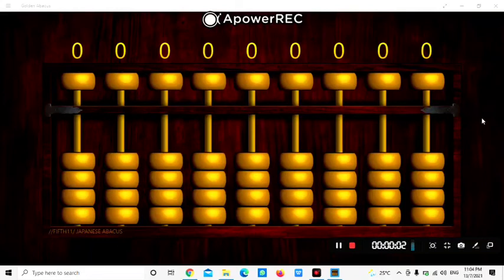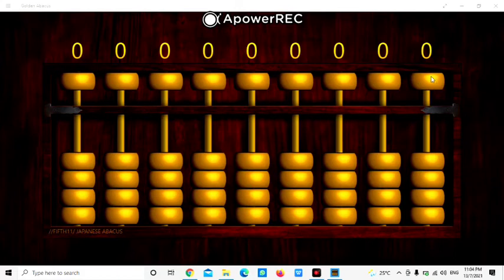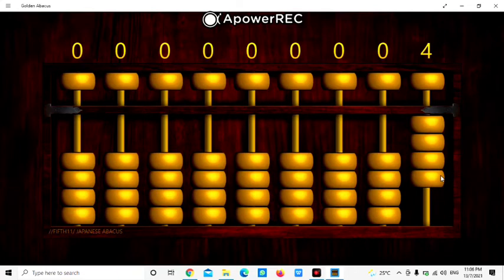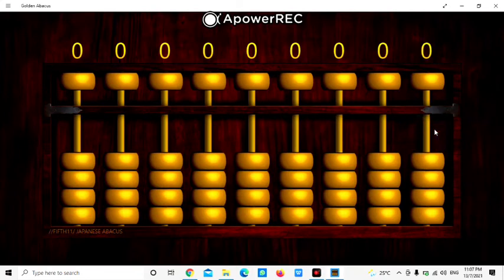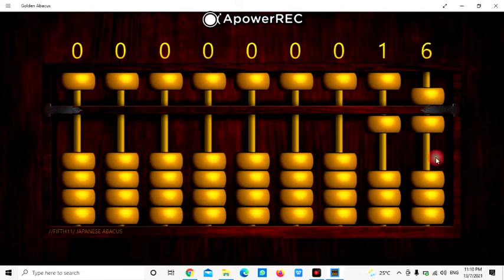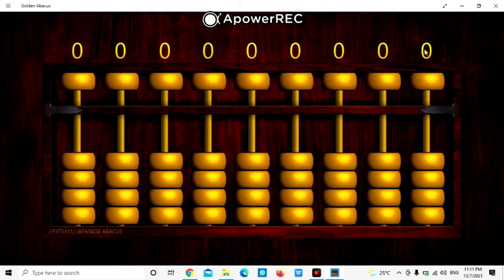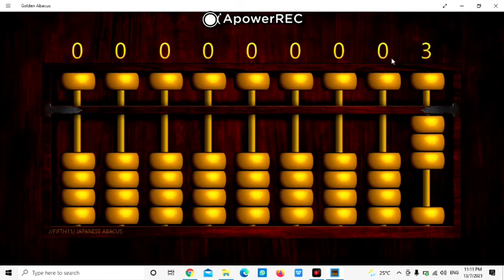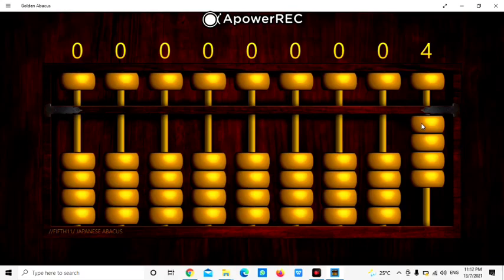Abacus - Mathematics Year 1- DLP Sekolah Kebangsaan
Basic Abacus - represent number ones and tens by using the abacus
~ Cikgu Aliza , SK Kuala Matu, Sarawak.